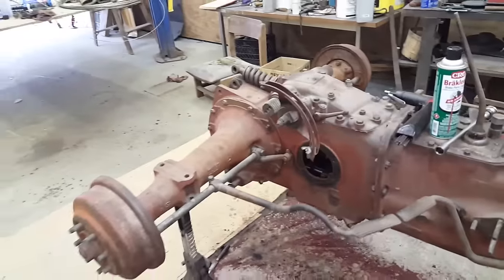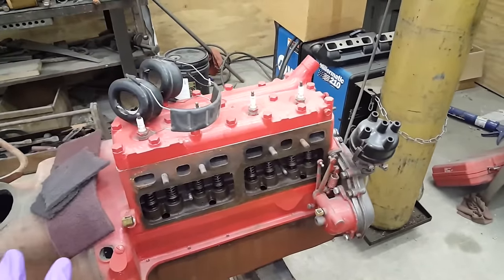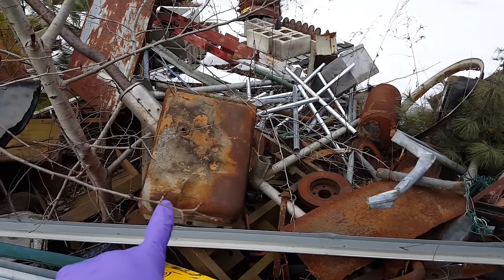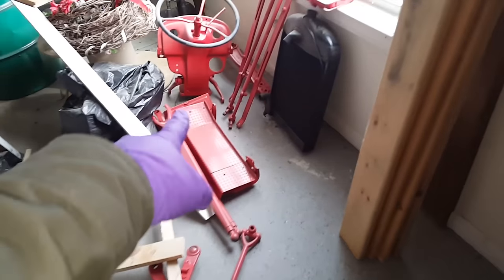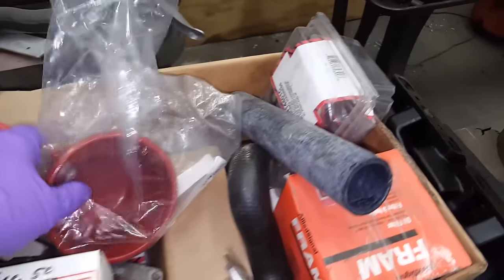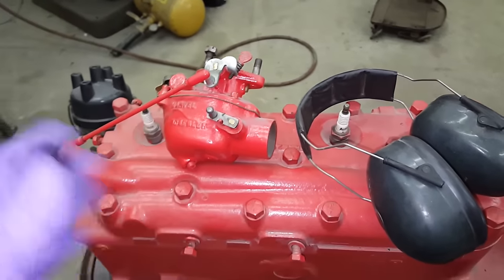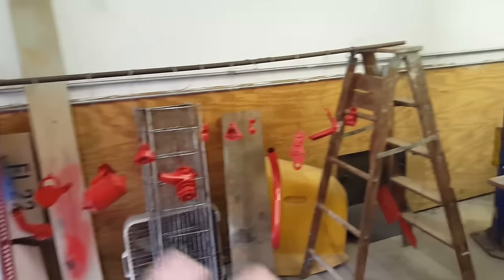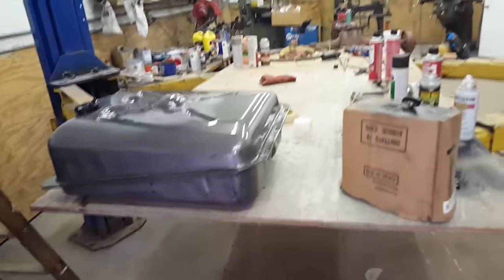Ford 8N | Antique Tractor Restoration | (PART 1)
Helping my father-in-law with his 1952 (not 1954) Ford 8N tractor with Sherman transmission. He picked it up about 2 years ago, we've finally got the time to work on it. It's nice helping him with his dream tractor; it matches the one his father had in every way, right down to the year and options.